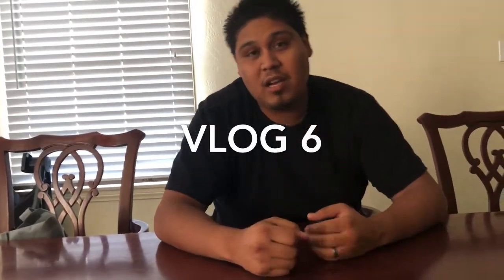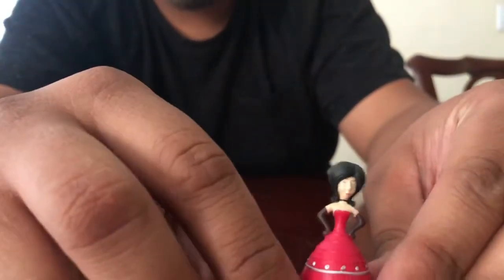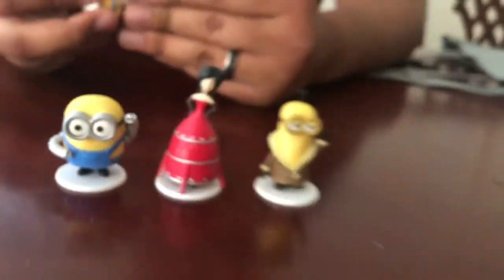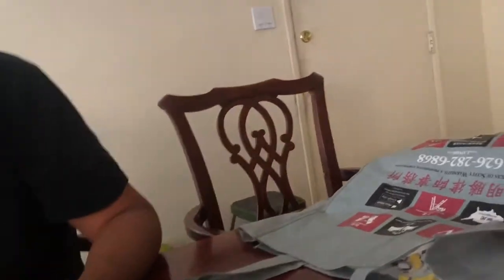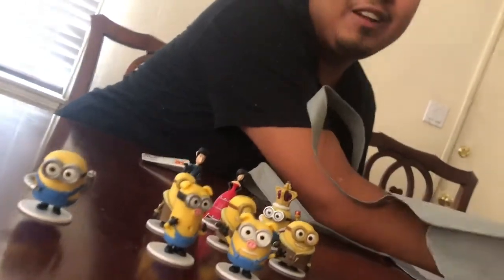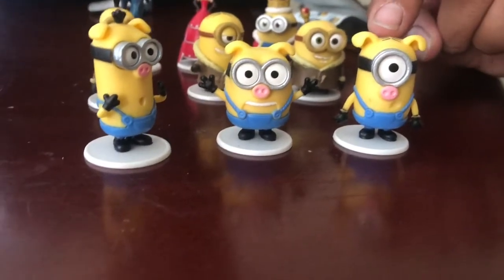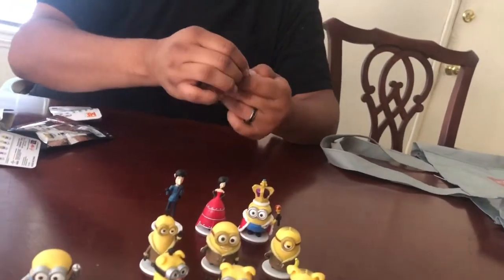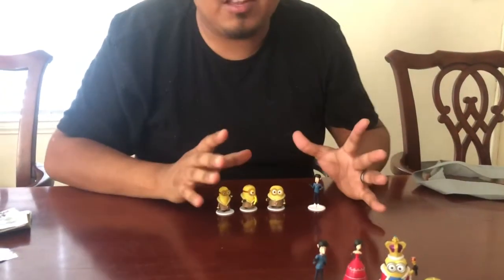Unboxing Mystery Minions